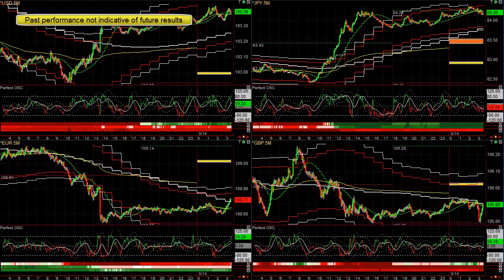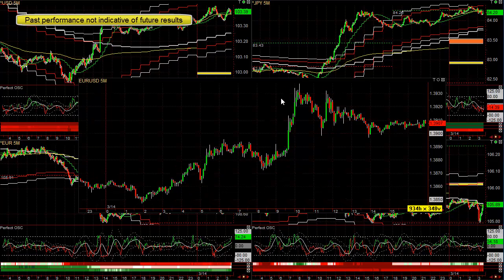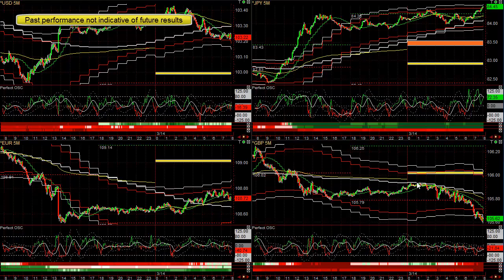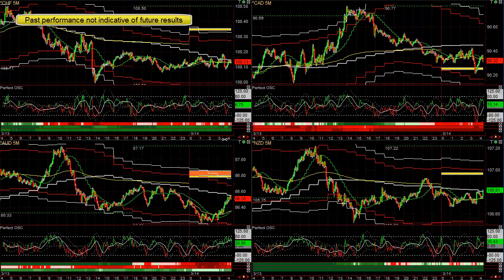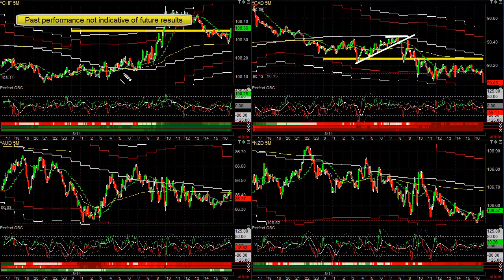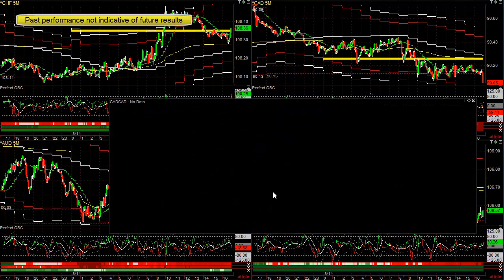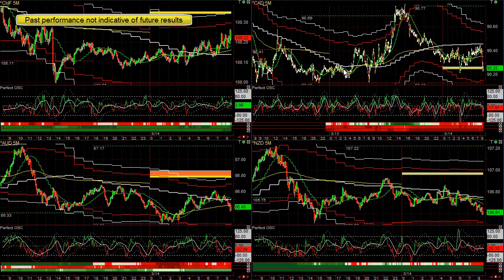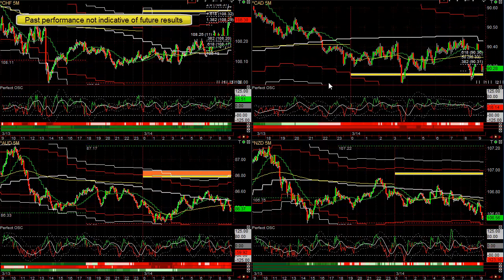Forex Blog - 3 Step Easy Forex Trading System - March 14, 2014